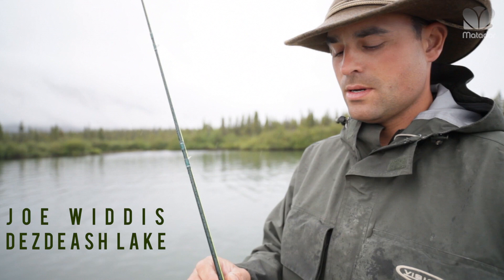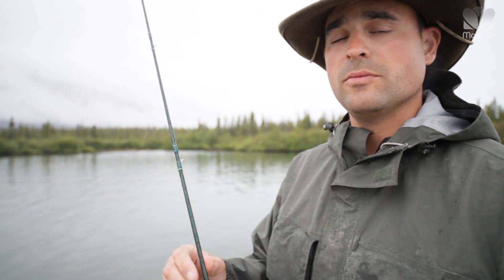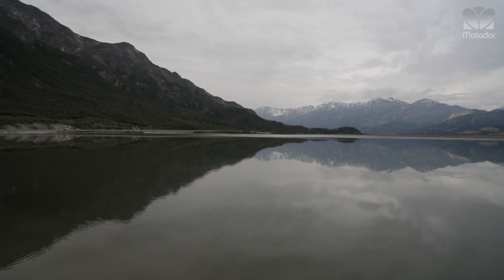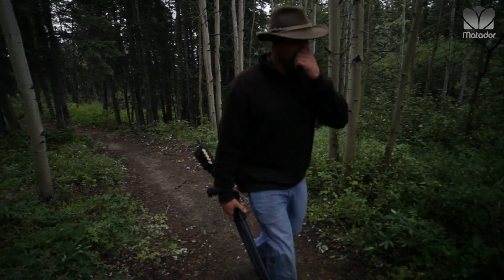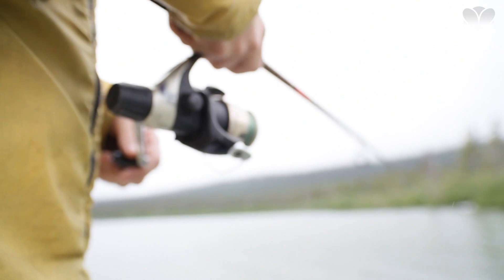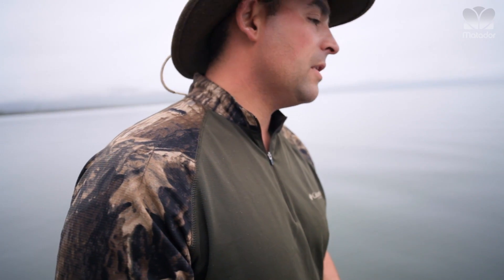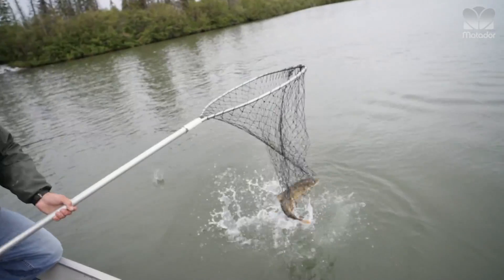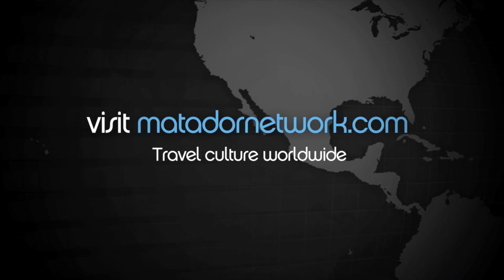Explore Canada Like a Local - Joe Widdis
Born and raised in the Yukon, Canada, Joe lives by his wits and knowledge of the region. Joe knows the best spots to pull a pile of trout and grayling out of the surrounding lakes, and while we were floating out on the still lake in the early morning, Joe shared some of the angling skills his grandfather taught him.